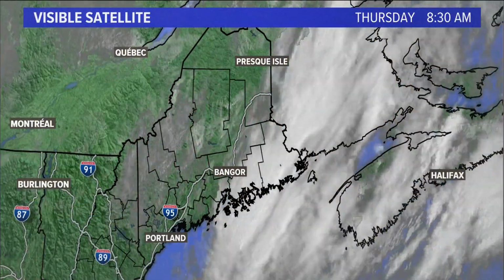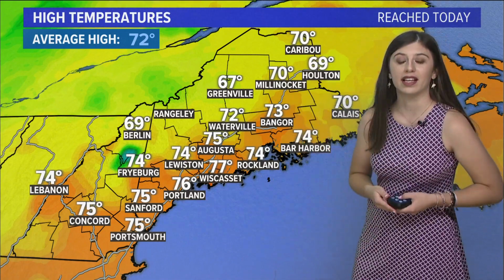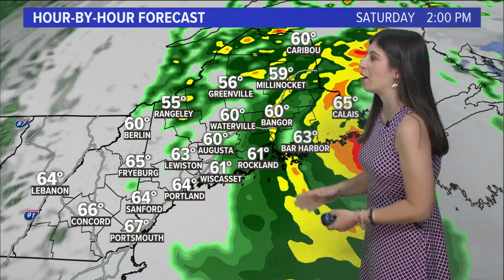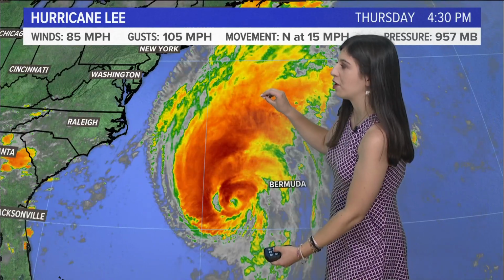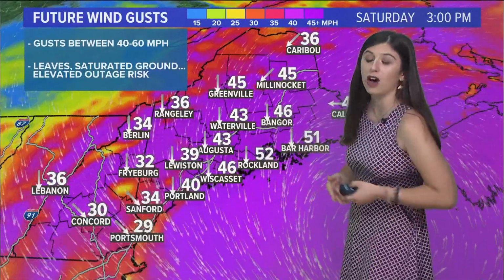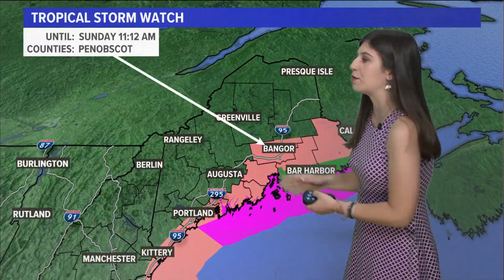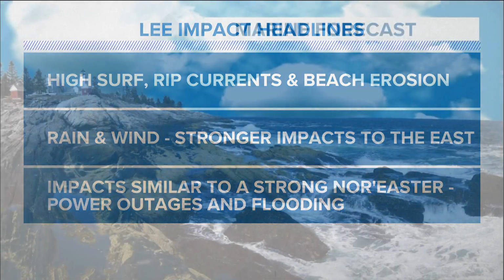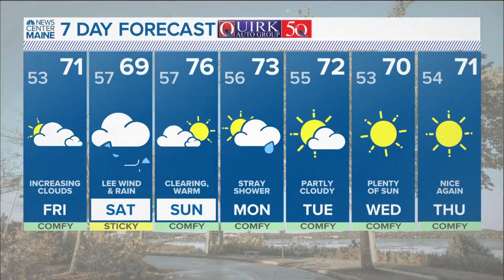NEWS CENTER Maine Weather Video Forecast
NEWS CENTER Maine Weather Video Forecast Updated 4pm Thursday, September 14th.